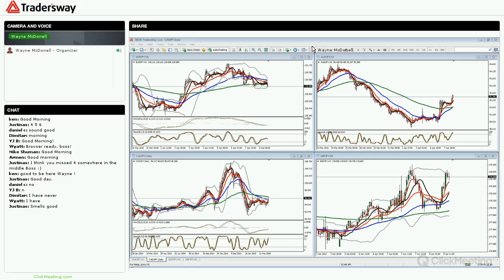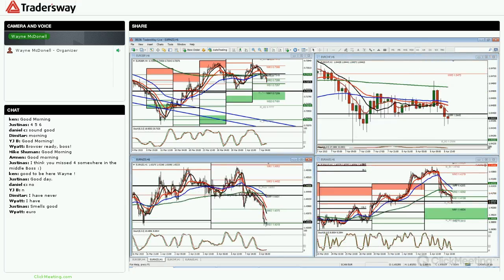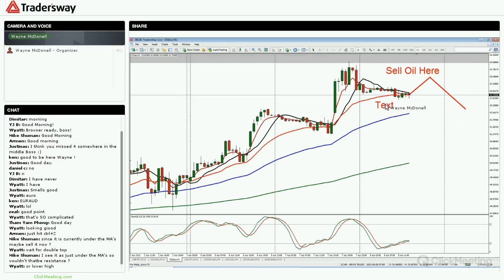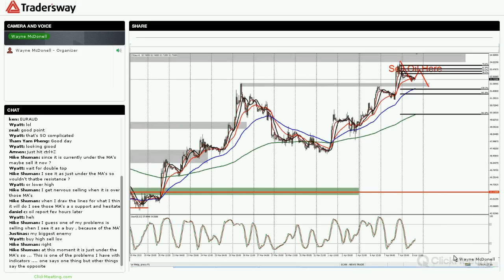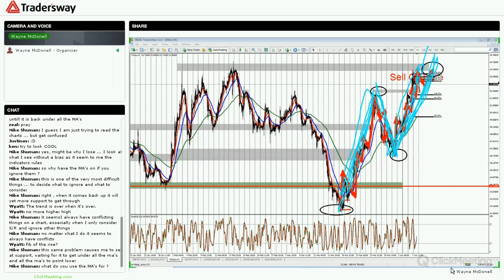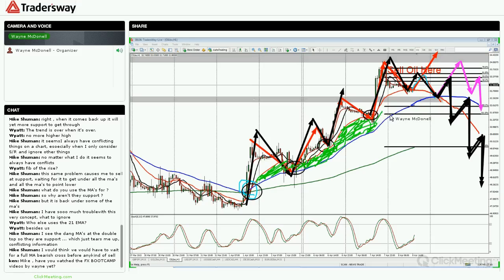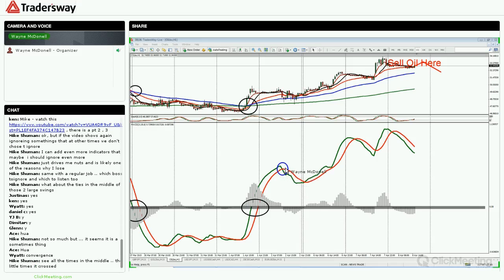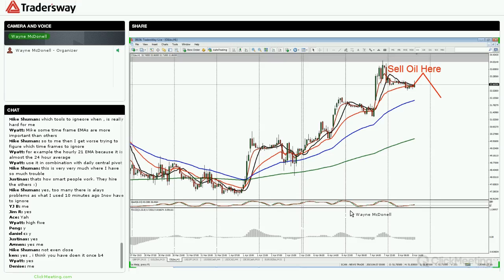Forex Trading Strategy Session: LIVE Market Analysis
Today I cover relative strength exercises, the key traits of a successful trader, price action tactics, and how to trade forex with the MACD indicator.